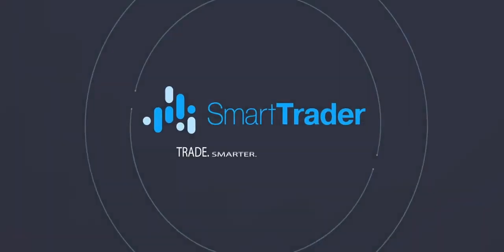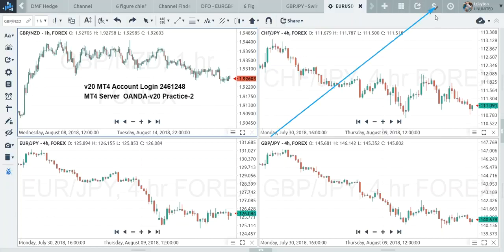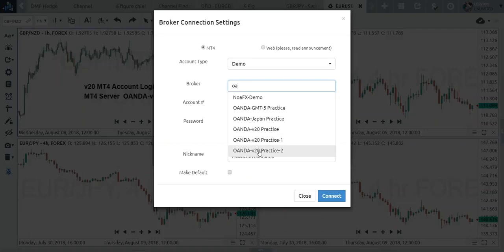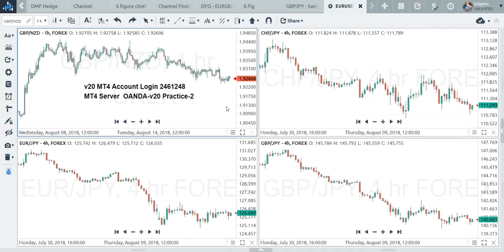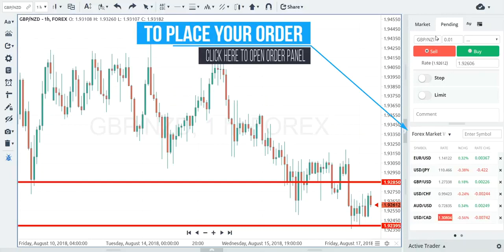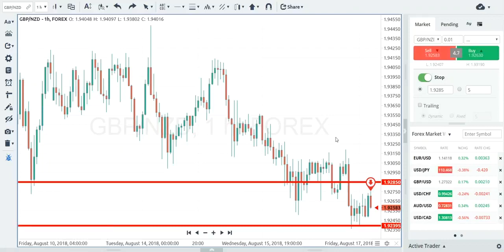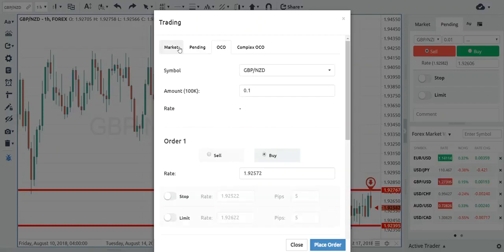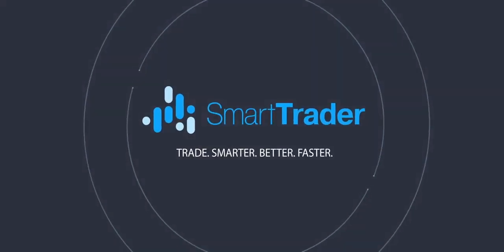SmartTrader - Integrate Your Forex Broker to Easily Execute Trades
Learn how to integrate your live and demo Forex broker accounts into the SmartTrader charting and trading platform. See how easy it is to analyze, place and close Forex trade positions with SmartTrader.